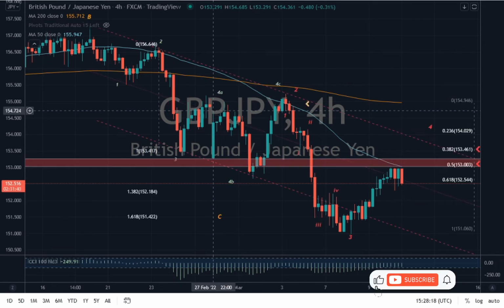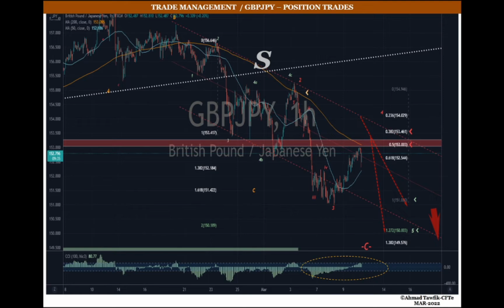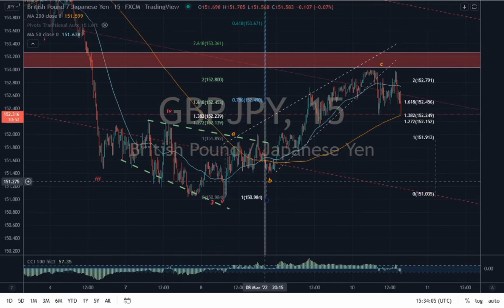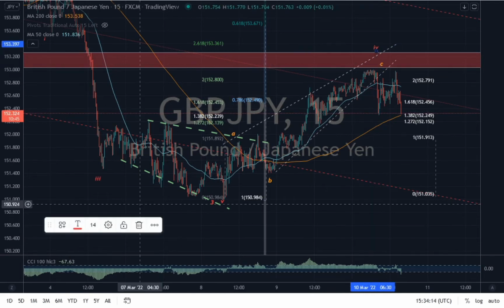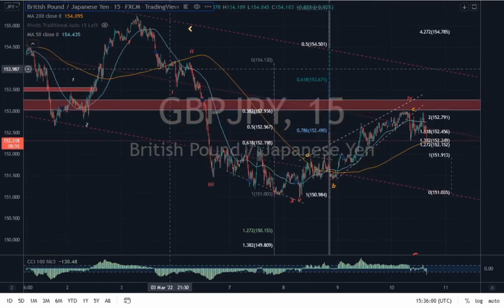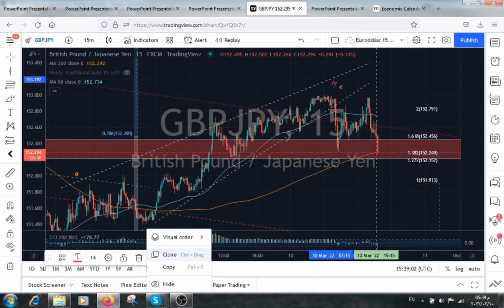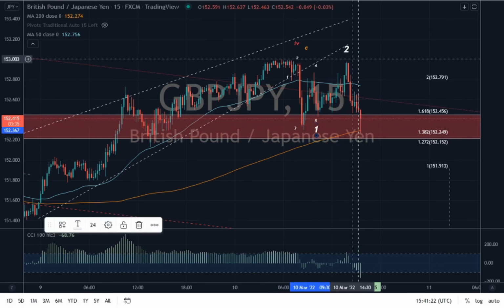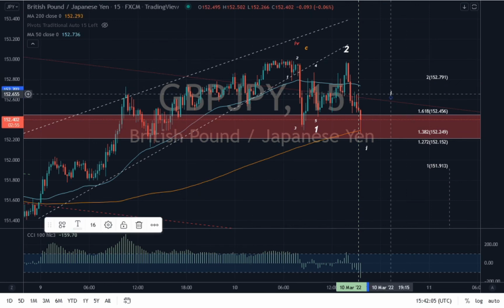GBPJPY PRICE PREDICTION TODAY FOR MARCH|GBPJPY Technical Analysis today|How to trade GBPJPY?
GBPJPY
GBPJPY forecast for Mar
GBPJPY price forecast for Mar
GBPJPY technical analysis today
GBPJPY technical analysis for Mar
gbp jpy technical analysis for Mar
GBPJPY technical analysis Mar
GBPJPY analysis today
GBPJPY analysis today for Mar
GBPJPY analysis today for Dec
GBPJPY technical analysis today for Mar
GBPJPY Strategy Today
GBPJPY Strategy Today For Mar
GBP JPY weekly analysis
GBPJPY weekly analysis
GBPJPY Chart Analysis Today for Mar
GBPJPY price prediction today for Mar
GBPJPY price forecast today for Mar
GBPJPY price forecast today
GBPJPY price forecast today Mar
how to trade GBPJPY for Mar
technical analysis
analysis today
analysis today for Mar
Forex technical analysis for Mar
Forex
GBPUSD